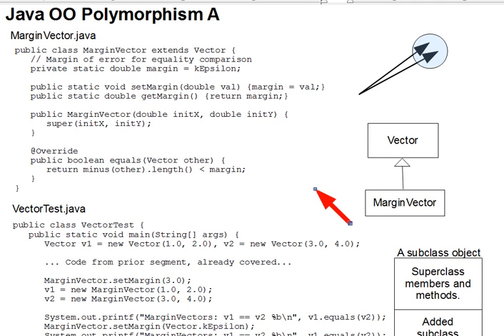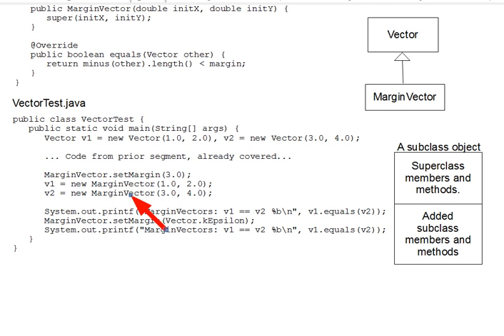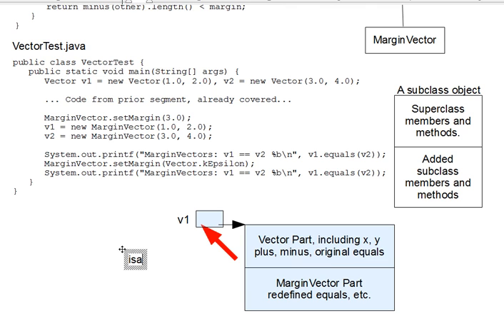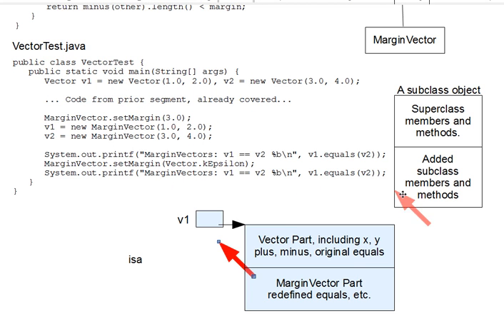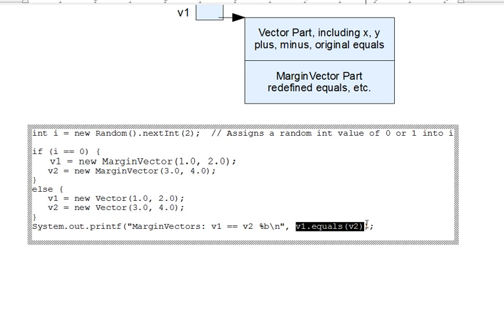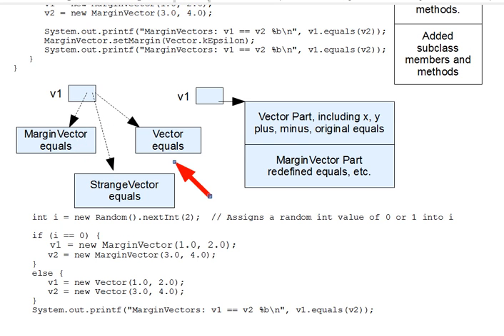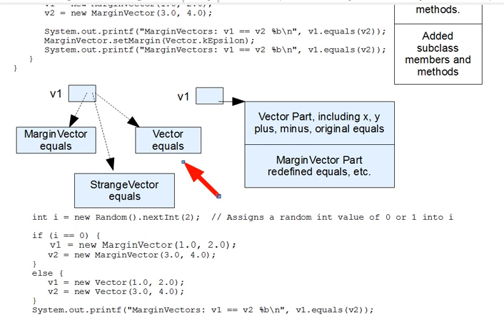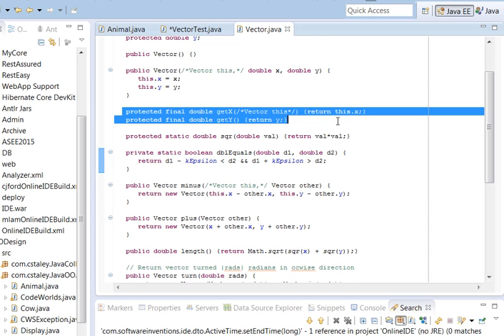LectureA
JavaOO:Poly:A  Lecture introducing polymorphism and isa relationship.